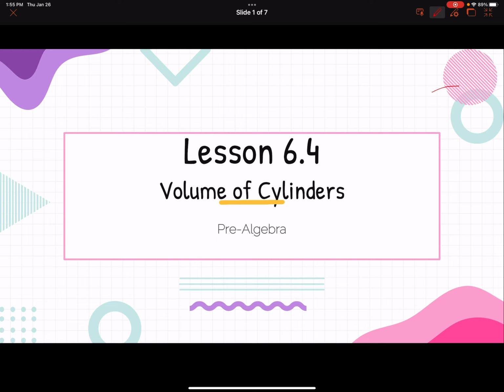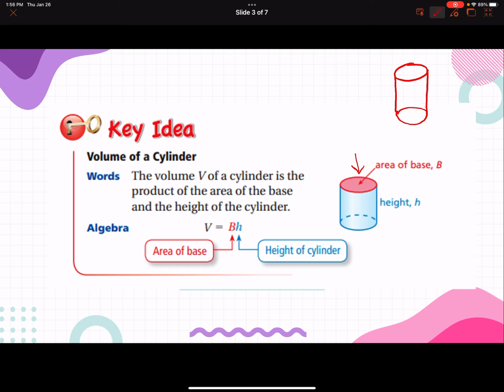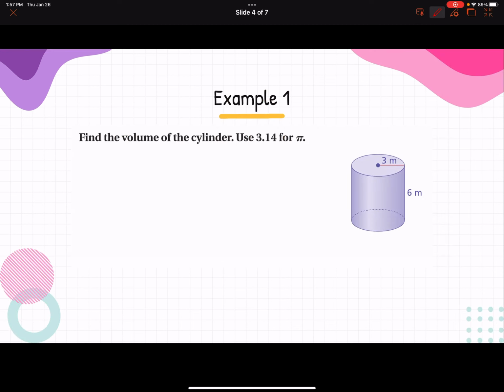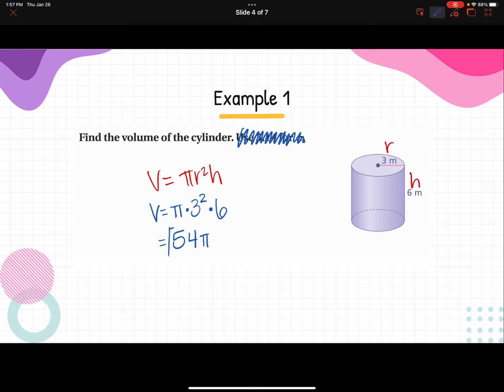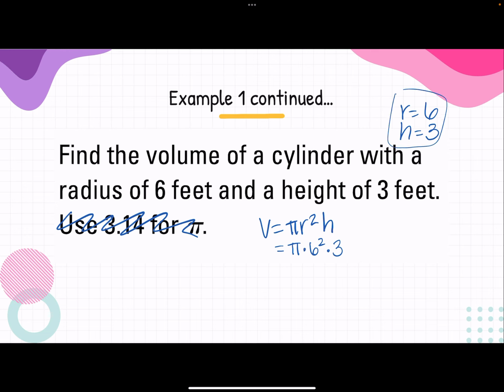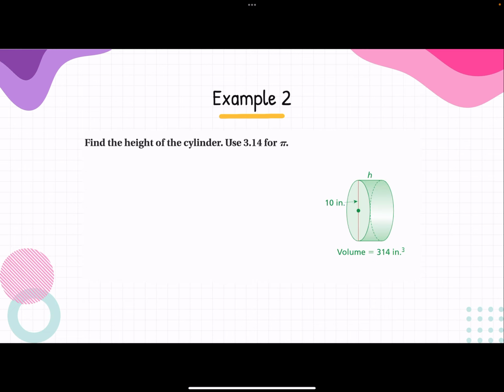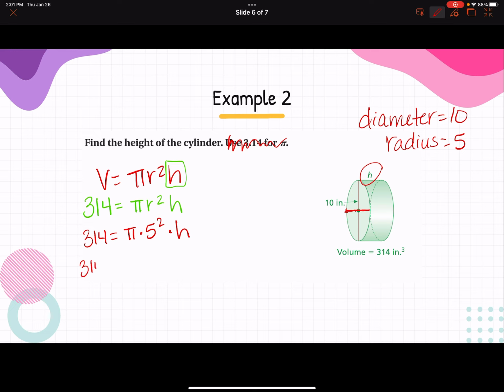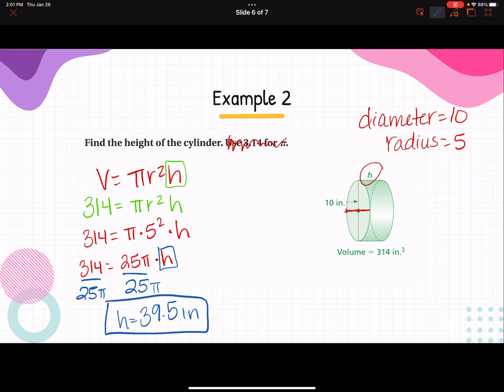Lesson 6.4 Volume of Cylinders